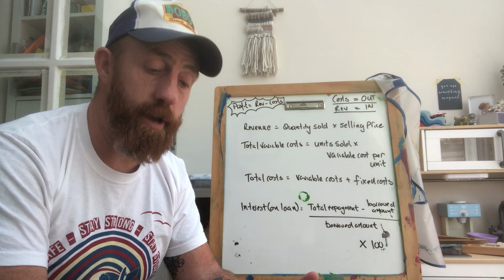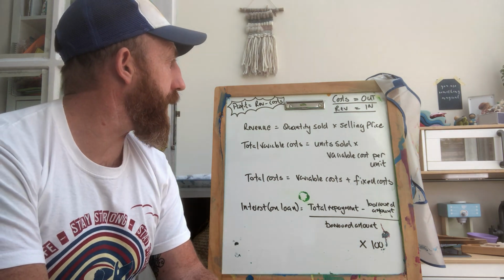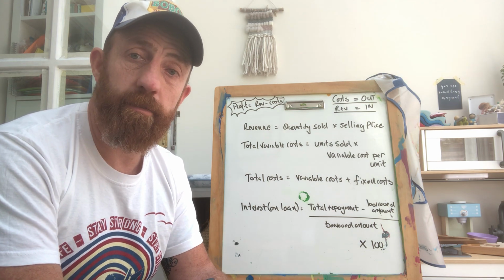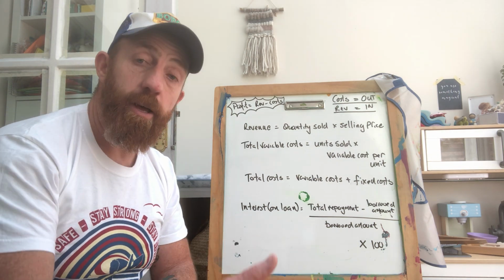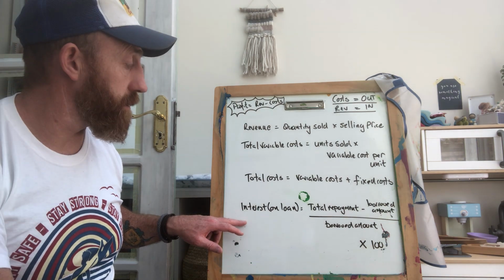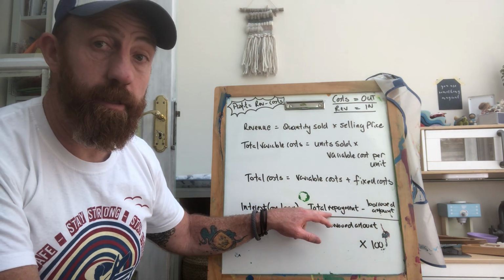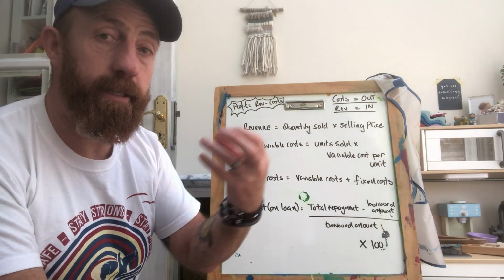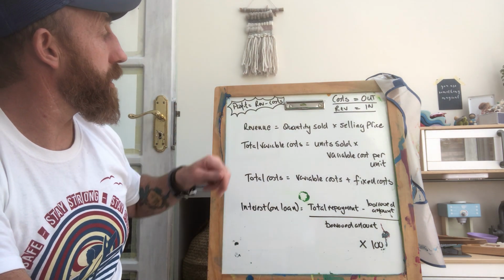1.3.2 Revenue, Cost and Profit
A very quick little video about unit 1.3.2 in the Edxcel Exam.

A bit of hay fever, so apologies in advance.